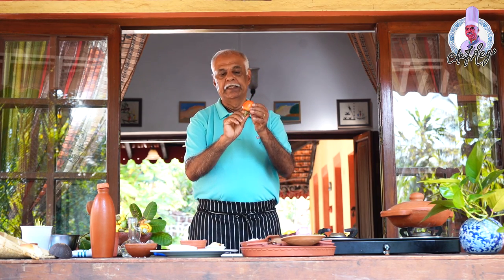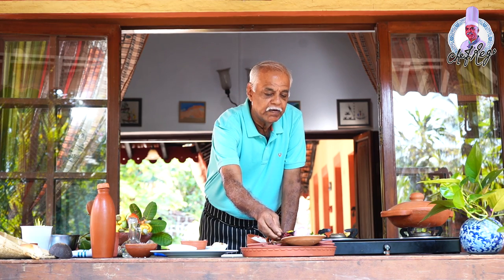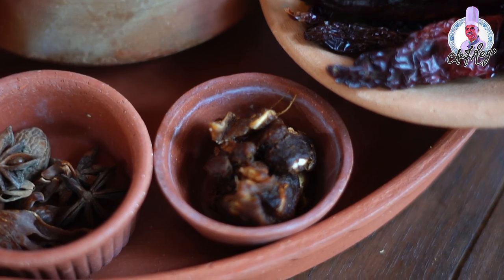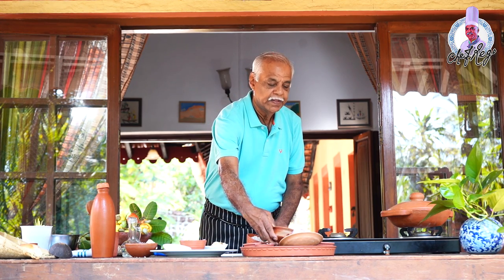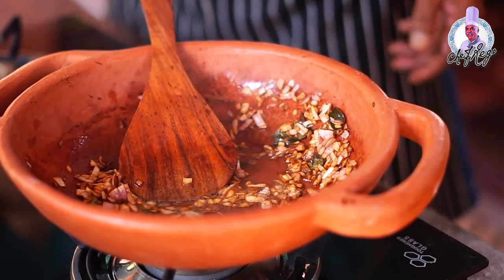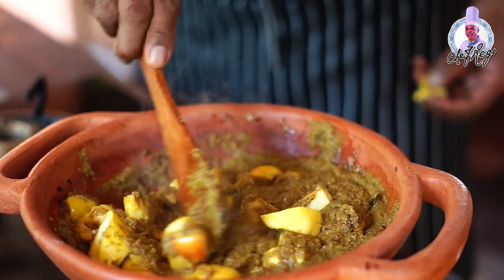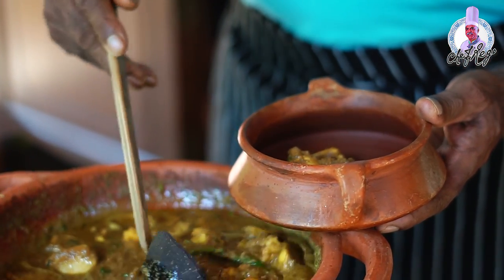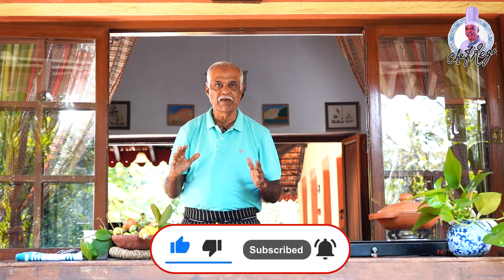Cashew fruit xacuti by Chef Rego from Goa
Everyone knows of the xacuti but not everyone knows where it originated. Presenting to you my twist to the Goan xacuti prepared with the seasonal cashew fruit. A spicy blend of lots of spices comes together to create this iconic dish. A dish from the traditional Goan Hindu households that is so popular across Goa and the Globe. Do try it out with the local cashews that are available in your locality.

Ingredients

Fresh cashew fruit - 4 to 5 nos
Fresh grated coconut - Half no
Dry red chillies - 4 to 5 nos
Coriander seeds - 1 table spoon
Cumin seeds - 1 tea spoon
Poppy seeds - 1 tea spoon
Fennel seeds - 1 tea spoon
Star anis seeds - 2 nos
Mace flakes - 1 no
Cloves - 4 to 5 nos
Cinnamon stick - Half inch in size
Turmeric powder - Half tea spoon
Nutmeg power - Quarter tea spoon
Tamarind pulp - 2 table spoons
Sliced onion - 1 no
Garlic flakes - 3 to 4 nos
Ginger - Half inch in size
Coconut oil to fry

Managed & Conceptualised by : Silverstream (Kevin Do Rego | Michelle Coutinho)

Director of Photography & Editing - Brijesh Kakoder

Marketing Head - Clarence Fernandes

Sound Recordist - Supraj Kerkar